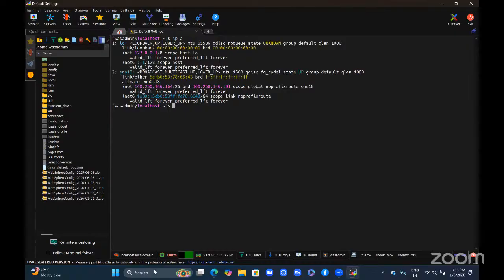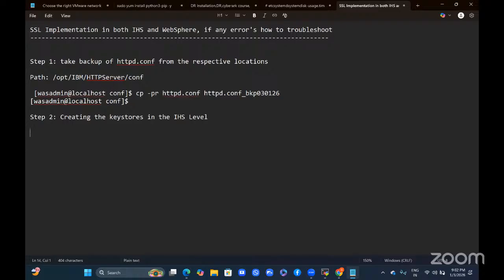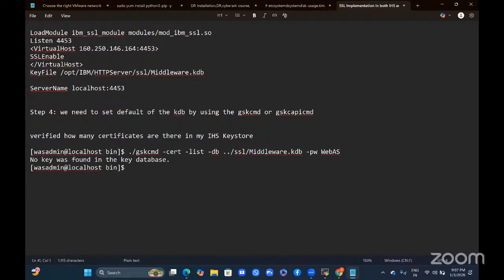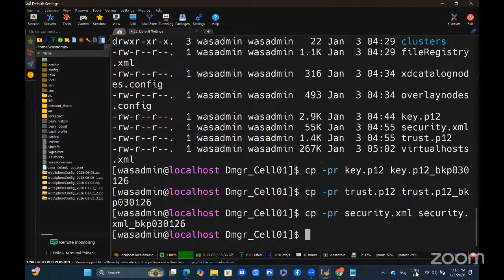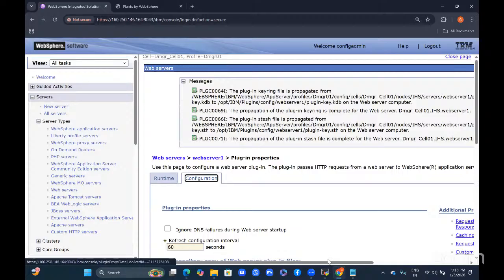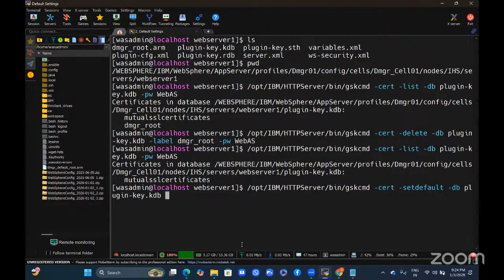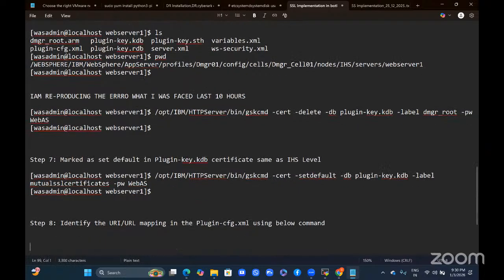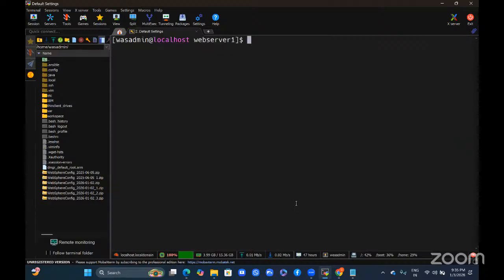After Implementing the SSL, Why Plugins will be not loaded, what happened behind the Concept -PART 1